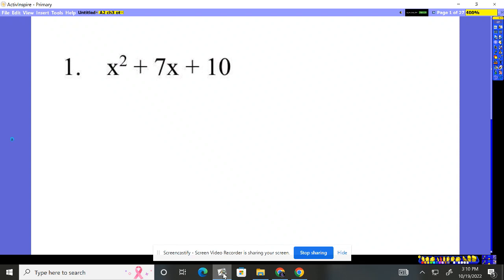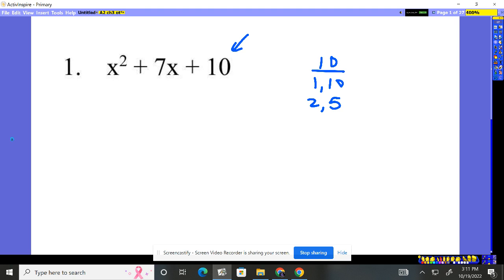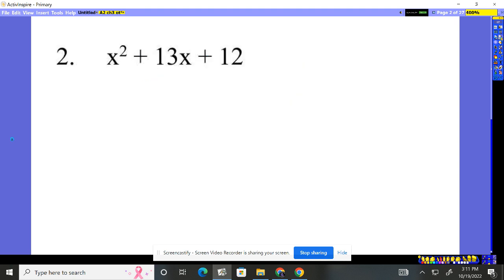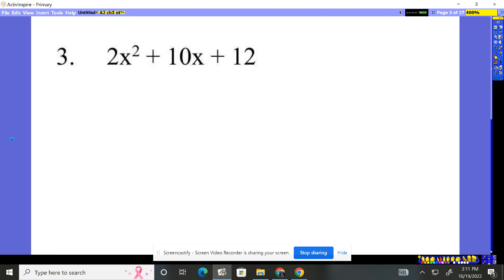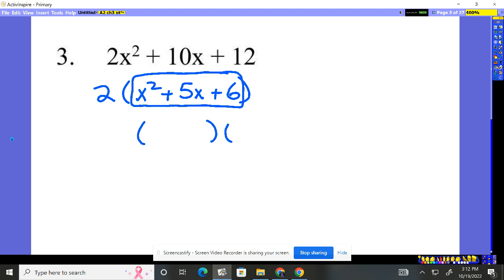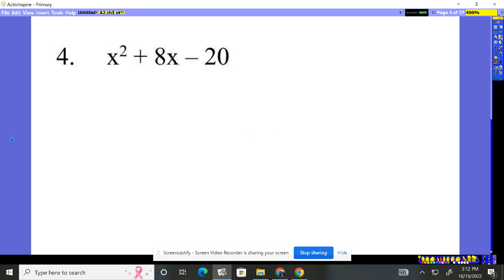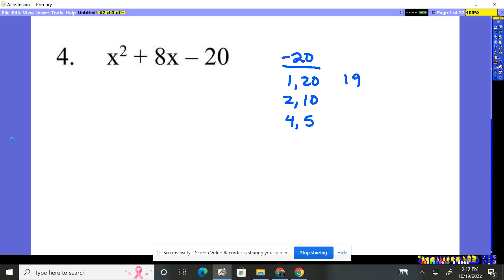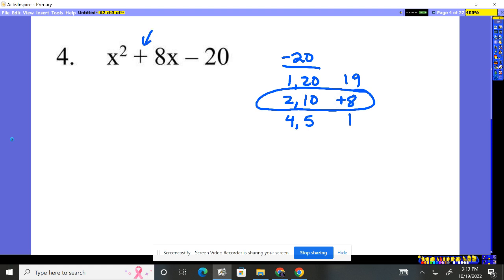Algebra 2 Chapter 3 Practice Test #1-4